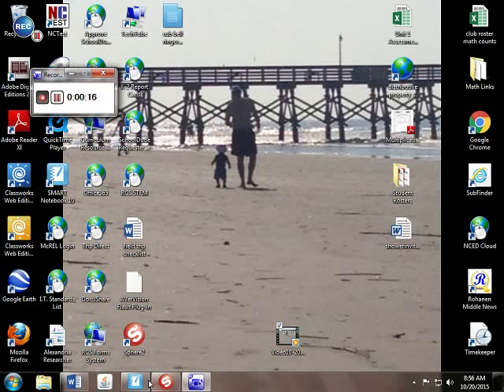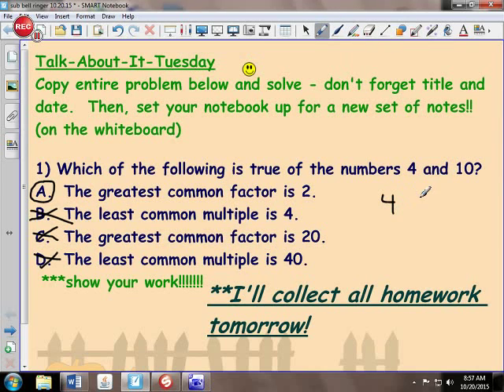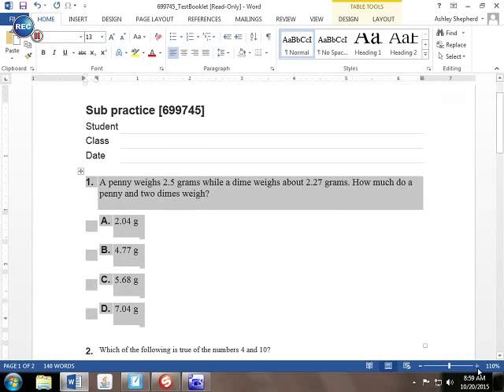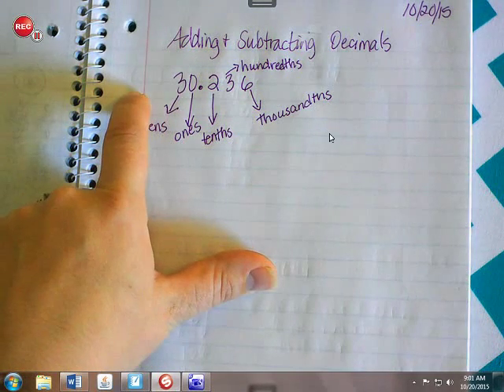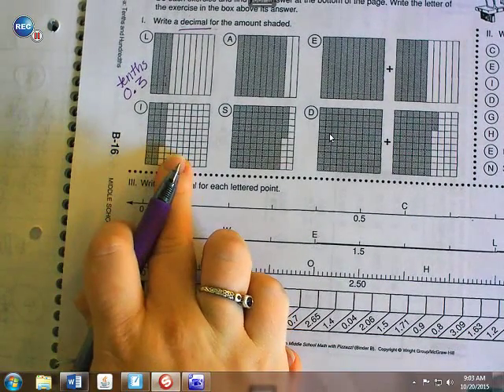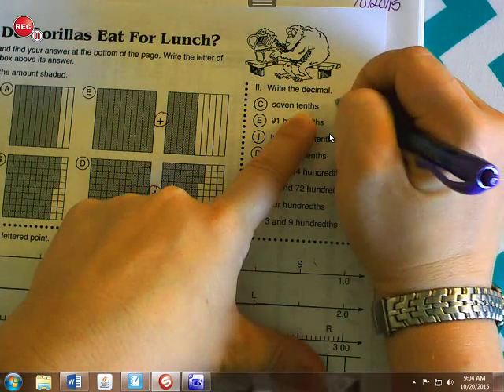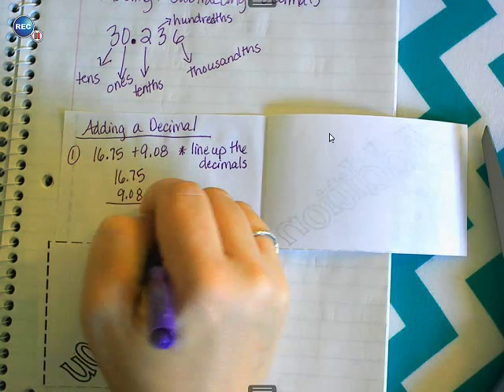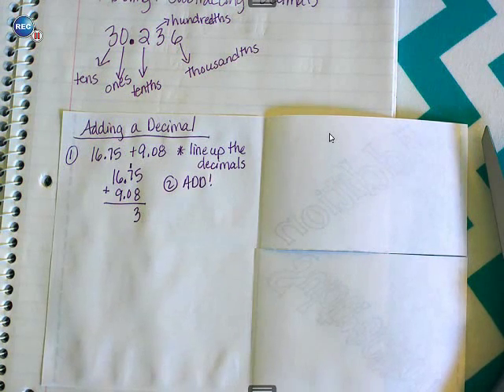Adding Subtractin Decimals_0